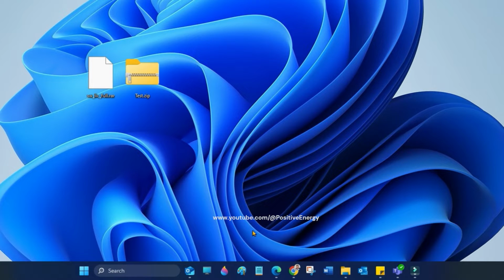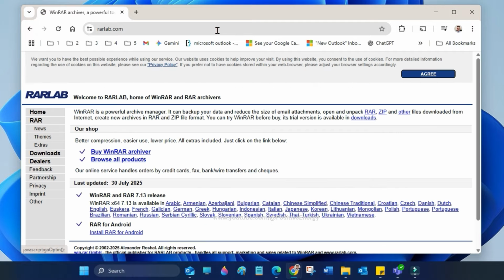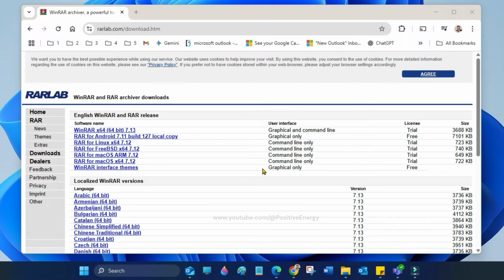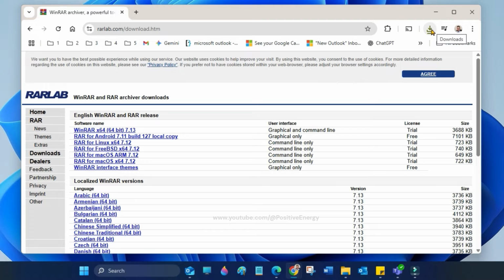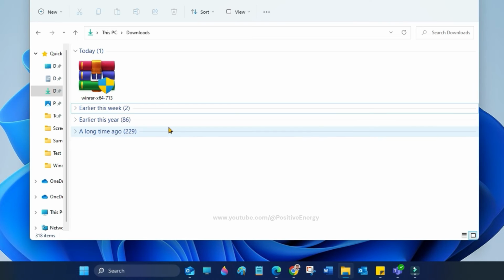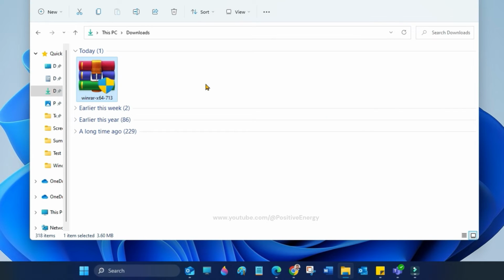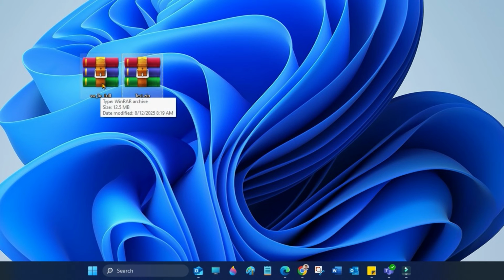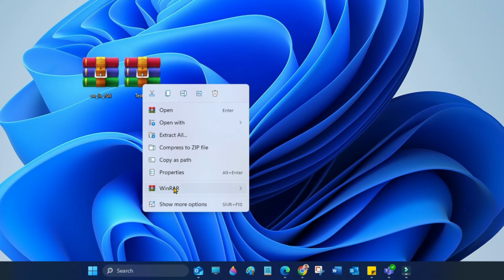How to Extract RAR File in Windows 10 and 11 | How To Open ZIP Files | How To Download WinRAR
In this step-by-step tutorial, Learn How to Extract RAR File in Windows 10 and 11 | How To Open ZIP Files | How To Download Winrar

How to Extract RAR File in Windows 10
How to Extract RAR File in Windows 11
how to open rar file in windows 11
how to open rar files
how to extract rar files
how to open rar file
open rar file free
how to open rar file without winrar
open rar file
extract rar file
how to open rar files on Windows
open rar without WinRAR
how to open zip file
how to open zip file in laptop
how to open zip file in windows 10
how to open zip file in windows 11
open rar files